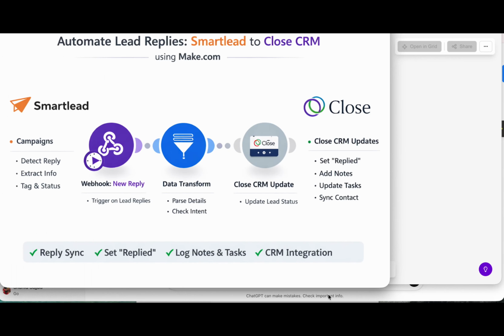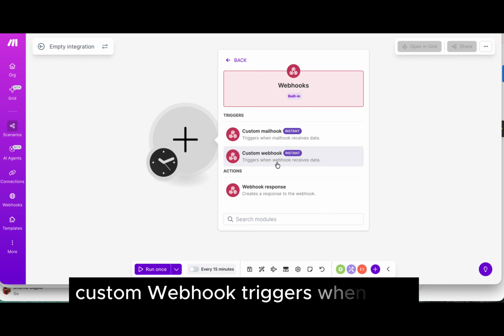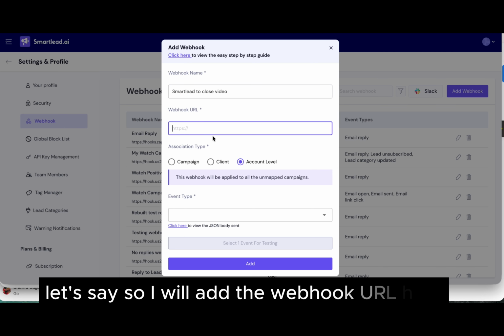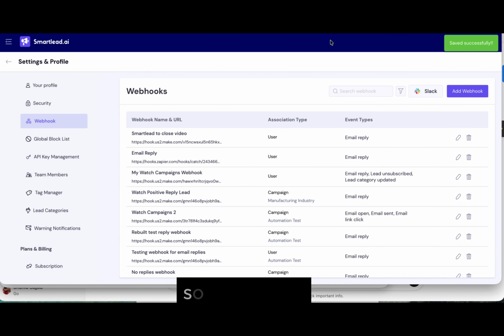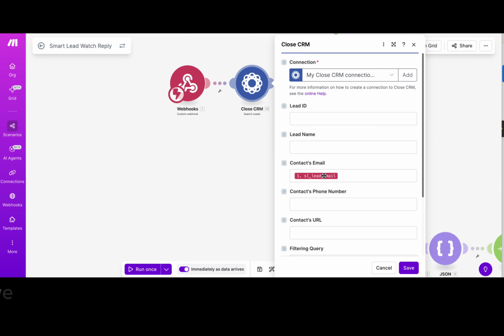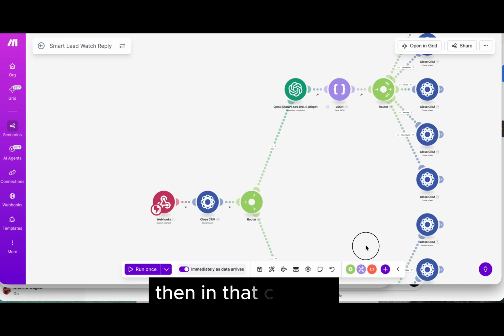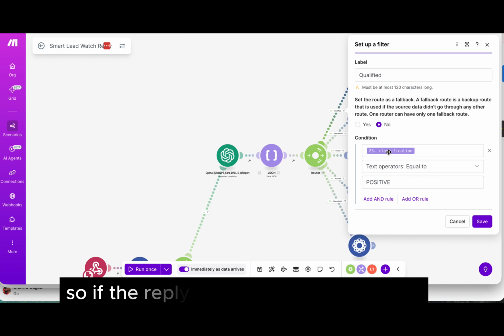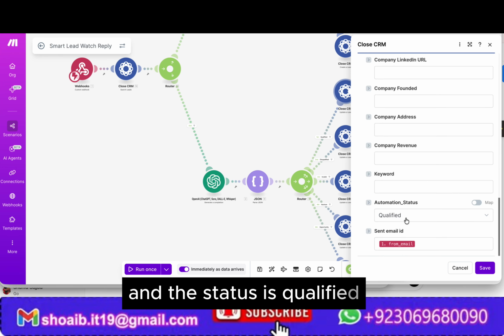How to Automate Lead Replies to CRM (Smartlead → Close CRM) | No Code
In this video, you’ll learn how to automate lead replies to CRM using Smartlead and Close CRM with a no-code automation workflow.
This CRM automation tutorial shows how to automatically sync Smartlead email replies into Close CRM, update lead status, and manage your sales pipeline without manual work.

If you are running cold email campaigns, lead generation, or sales automation, this tutorial will help you save hours by using Make.com automation to process replies, filter data, and update CRM records in real time.

This step-by-step guide is perfect for:

CRM automation beginners

No-code automation learners

Freelancers & agencies

Watch till the end to understand business workflow automation, lead reply tracking, and smart CRM integration.